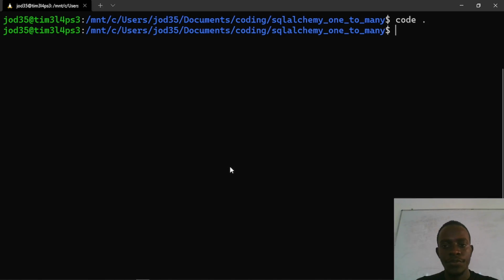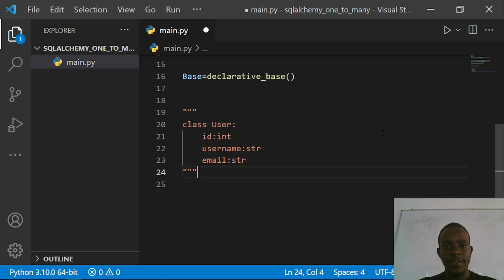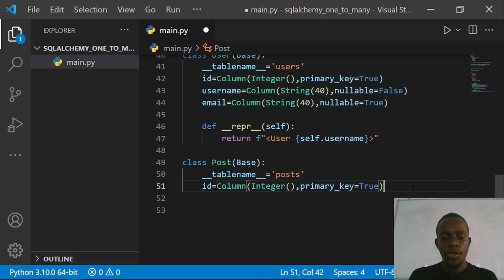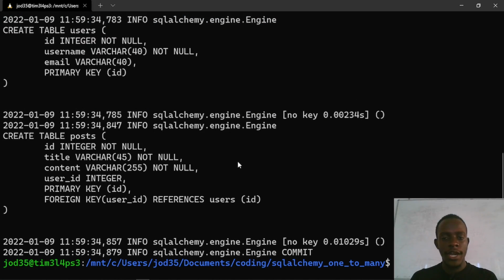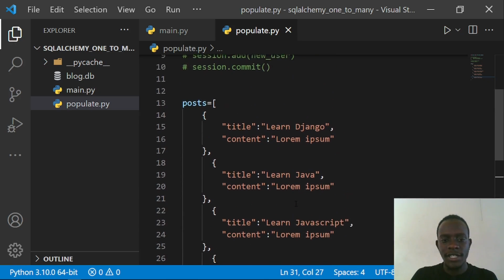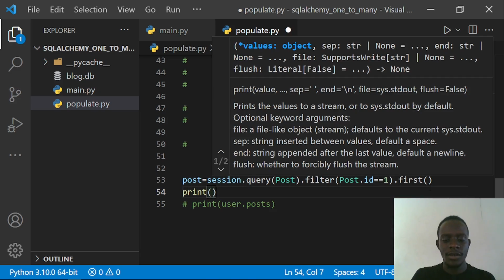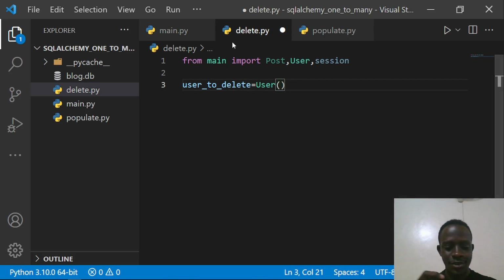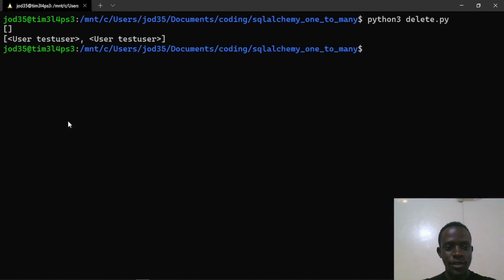SQLAlchemy | One To Many Relationships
In this video, I walk through how to create one to many relationships between two models using SQLAlchemy. One-to-many relationships are one of the most common database relationships. If you want to learn how to use one-to-many relationships using SQLAlchemy, then this video is a great starting point.

I walk through how to create database tables and the different ways to create a relationship between two models.

I also explain how to configure delete behaviour using cascade.

Timestamps
00:00 Introduction
01:17 Configuring the database
01:17 Creating the data models
04:36 Creating the database tables
12:12 Foreign keys
13:19 Creating a relationship with a backref
14:50 Creating the database tables
16:16 Populating the database
24:06 Querying related objects using backref
27:09 Querying related objects using back_populates
28:37 backref vs back_populates
28:44 Configuring delete behaviour
35:55 Wrapping Up